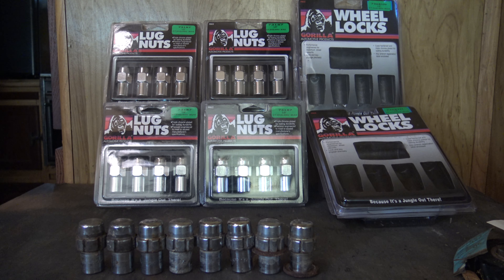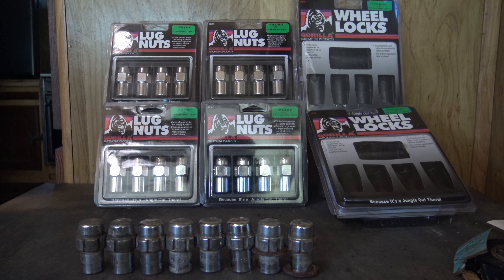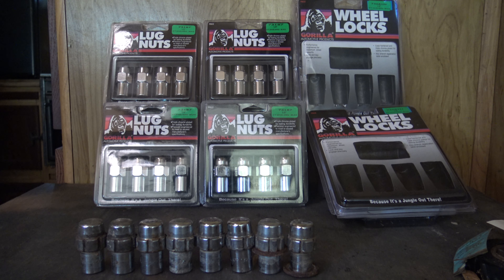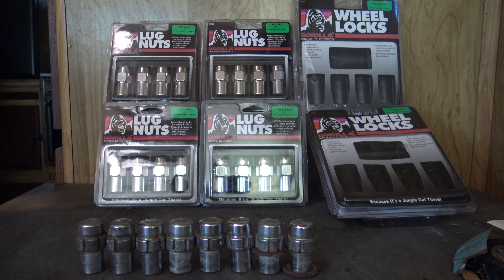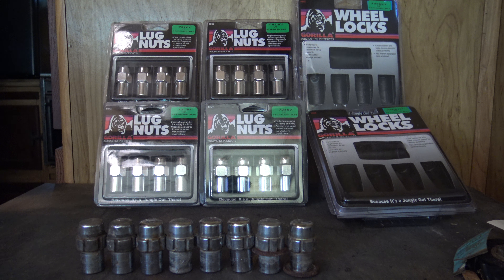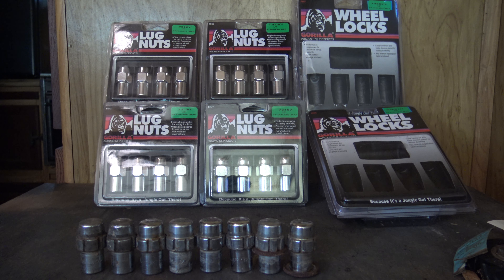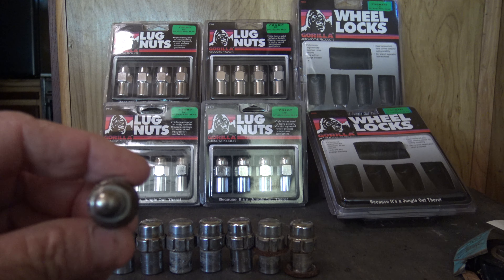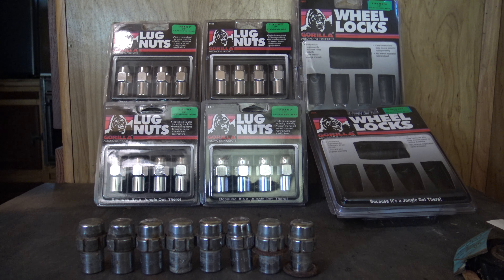Gorilla Chrome Lug Nut Honest Review